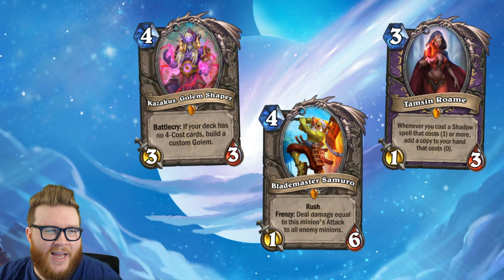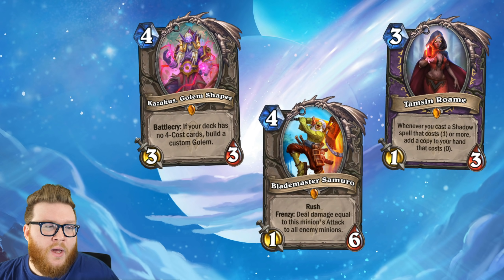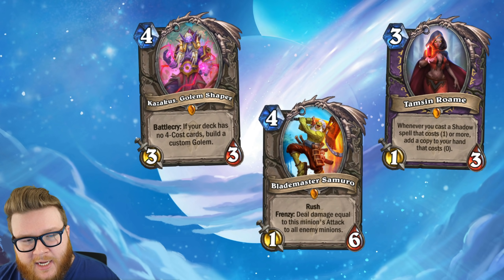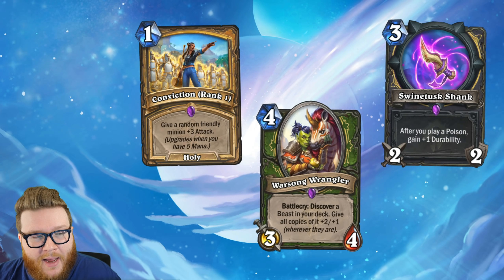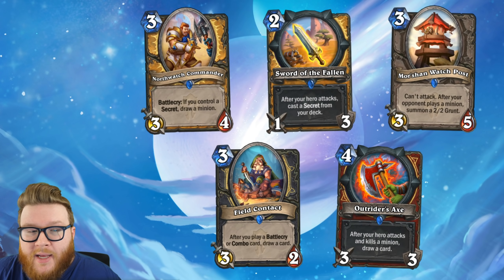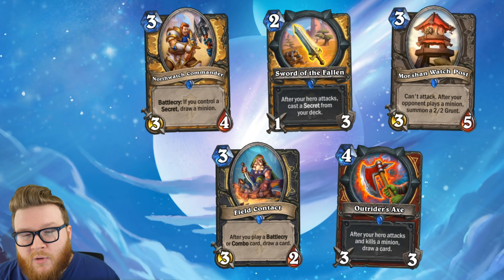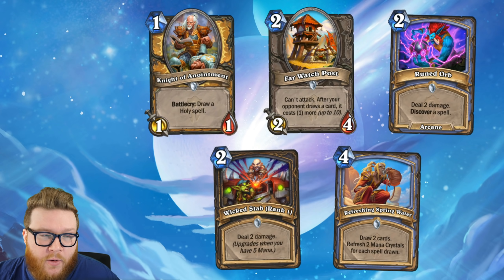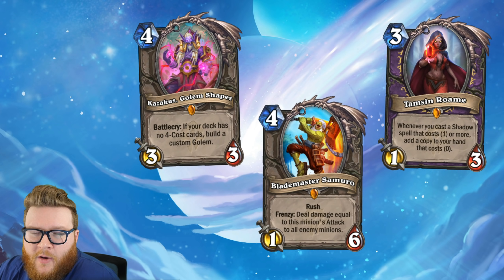The best cards to craft in the Barrens.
The Forged in the Barrens meta has started to take shape, which means I have some recommendations for the cards I think you should craft. And big thanks to Blizzard for featuring this video on the Battle.net launcher!

Feature | Hearthstone | The best cards to craft in the Barrens.